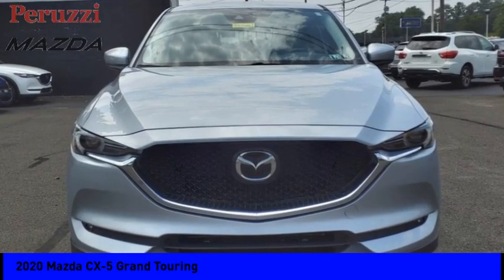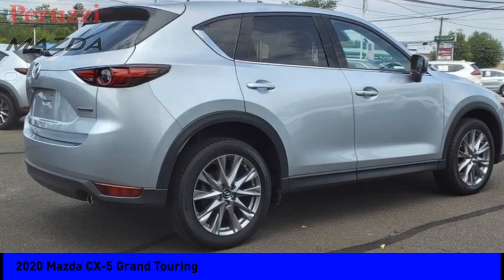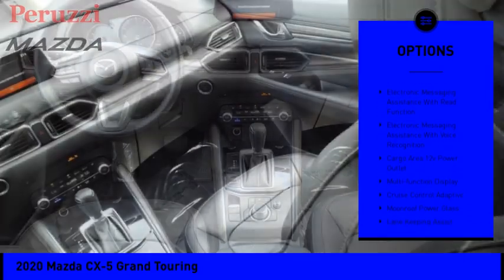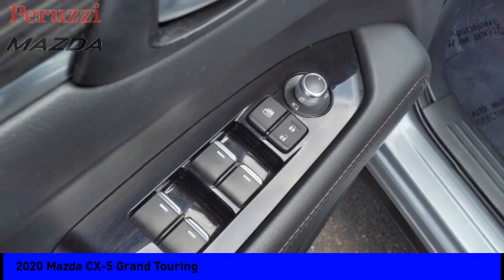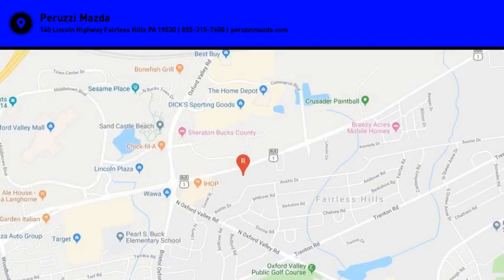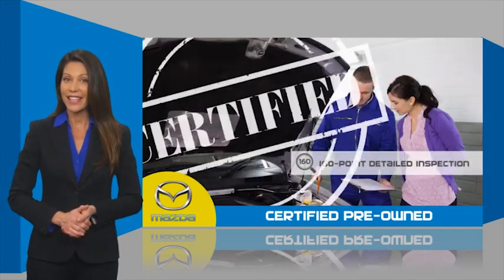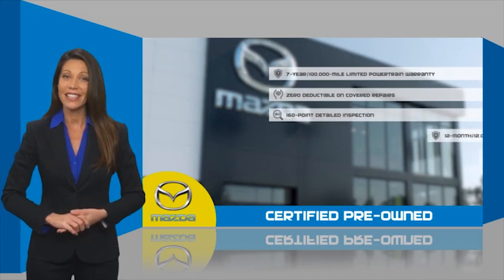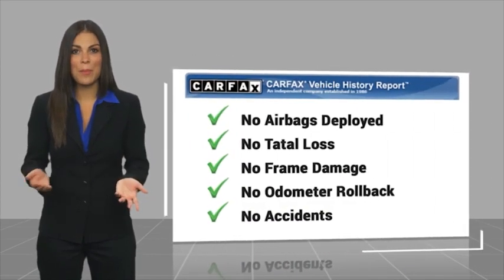2020 Mazda CX-5 Fairless Hills PA 237406AZ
2020 Mazda CX-5 Grand Touring

Peruzzi Mazda
140 Lincoln Highway

Mazda Certified - 7yr 100,000mi Warranty - IIHS Top Safety Pick Award - Premium Package - Heads Up Display - Heated Steering Wheel -  Leather Heated & Cooling Seats - Sunroof - Bose Sound System - Power Liftgate - Auto Dimming Mirror - Apple Carplay & Android Auto Compatible - Navigation Compatible - Rain Sensing Wipers - Radar Cruise Control - Lane Departure Warning - Lane Keep Assist - Smart Brake Support with Pedestrian Detection - LED High Beam Control - Blind Spot Detection - Back Up Camera - Dual Climate Control - LCD Display - All Wheel Drive - Keyless Entry - Push Button Start and more. One Owner Vehicle, Clean Carfax, No Accidents. A Mazda Master Certified Technician performed a 160pt vehicle inspection. A copy of all service work is available upon request. Low interest rates available through one of our 30+ lenders. One Year of complimentary Oil Changes included on every Peruzzi vehicle purchase! To receive the advertised sale price you must finance through Peruzzi Automotive Group. The advertised sale price includes all dealer discounts as well as a $500 rebate.We make car buying easy, simple and stress free! Call Peruzzi today to schedule a no hassle test drive! Check us out online and see our full inventory of over 600 Pre-Owned Vehicles!Largest Certified Pre-Owned Inventory in the Tri-State Area! Mazda Certified Pre-Owned Details. 160pt Vehicle Inspection. 7yr, 100,000mi powertrain warranty. 12mo, 12,000mi limited bumper to bumper warranty. $0 warranty deductible. Autocheck Vehicle History Report with 3 Year Buyback Protection. Roadside Assistance